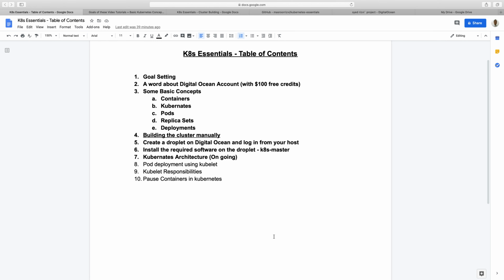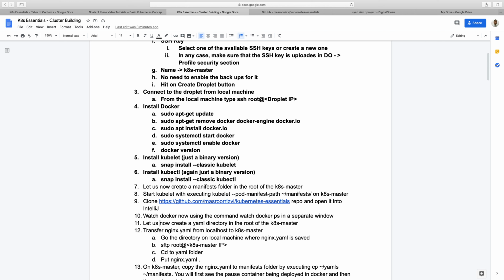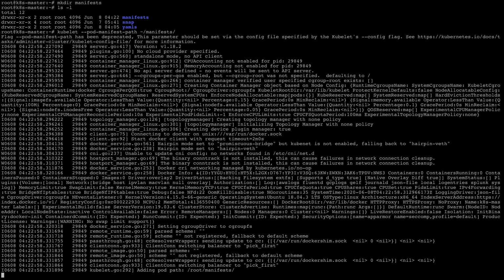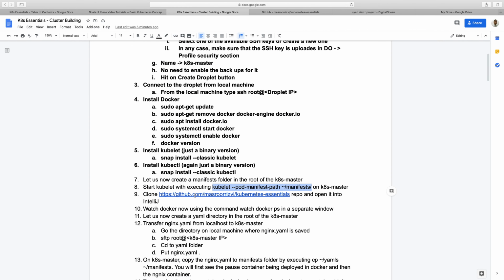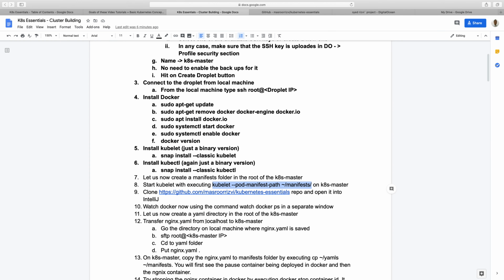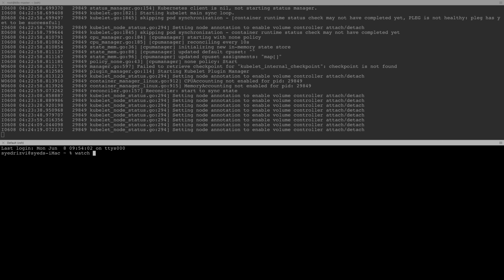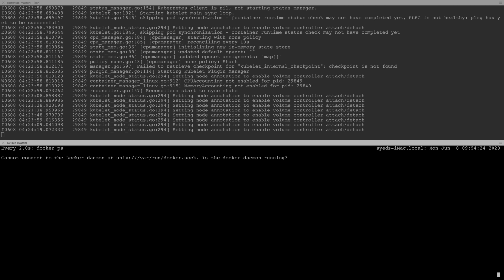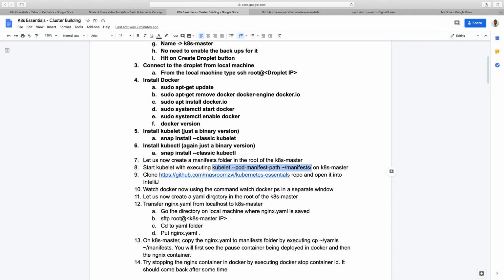007 Kubernetes Essentials - Pod Deployment using Kubelet - I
In this two parts video, we will do pod deployment in our k8s-master using kubelet software In this first part, we will start the kubelet to moniter a particular directory location